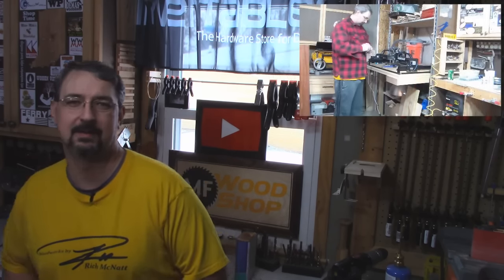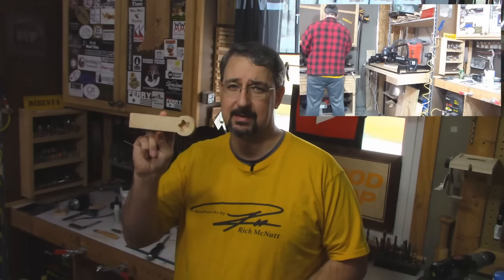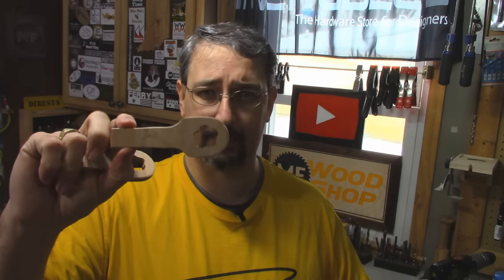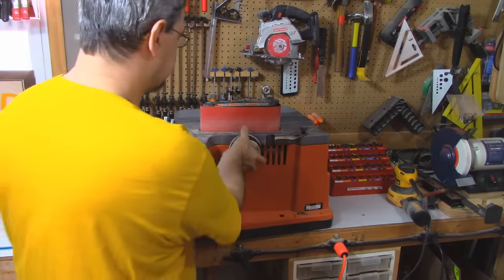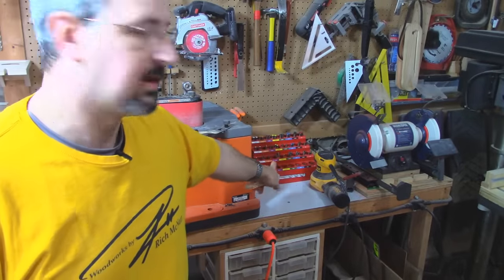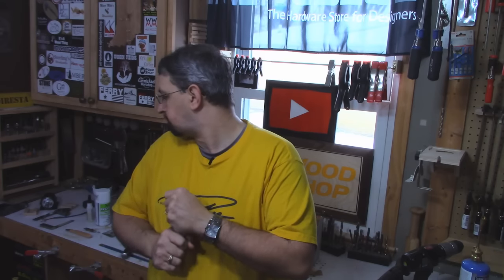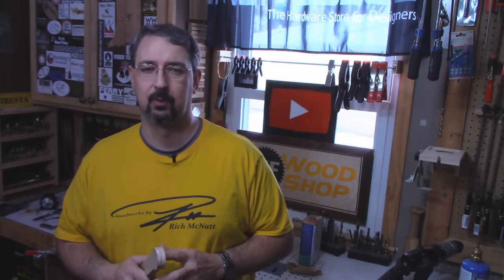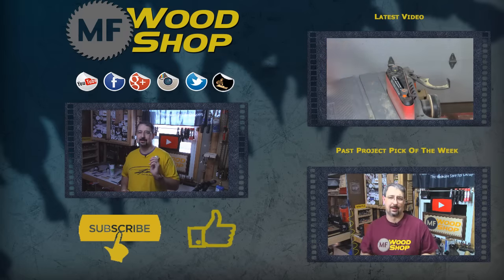Mike's Mindful Minutes #21 (Steve Kissed me, Vote for me)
Here you can find blogs, Swag shop and more is added all the time. For now you can find my Stickers at the ETSY shop link is below.

Address:
MFWoodShop